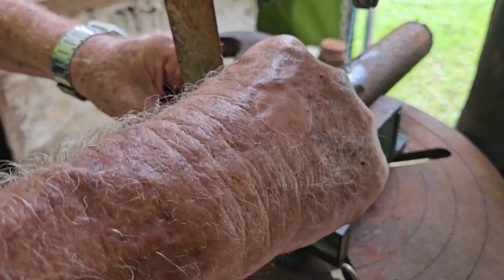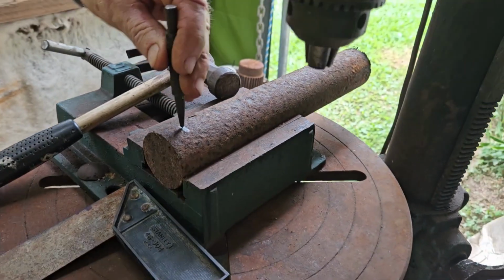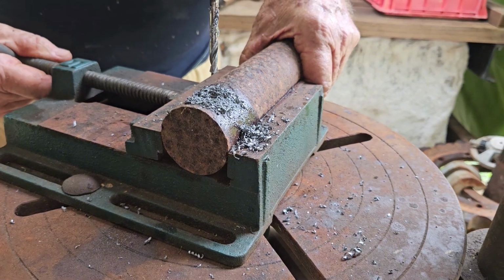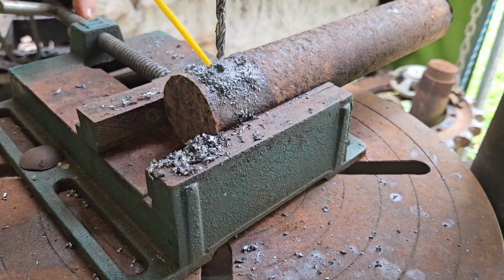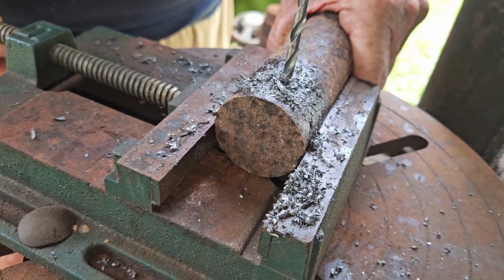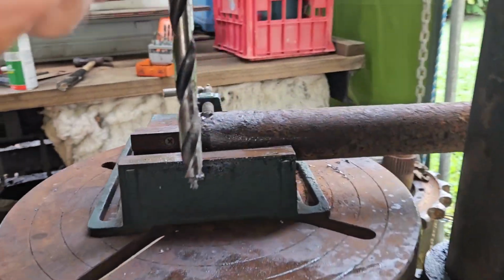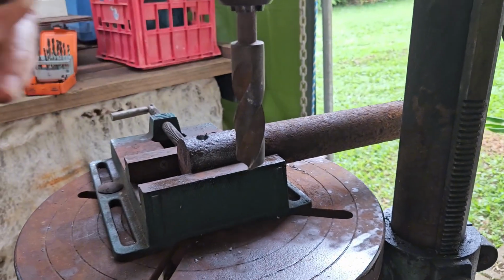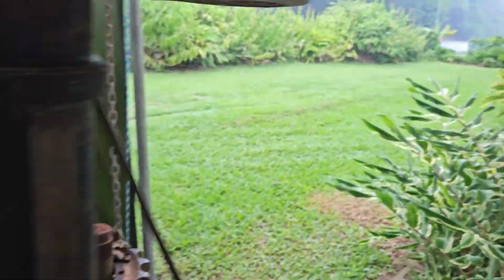How to drill a hole through a round steel bar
This drilling steel bar will be used for replacing the bar of ripper for a kubota excavator.
Stay tune for the fallow up video.